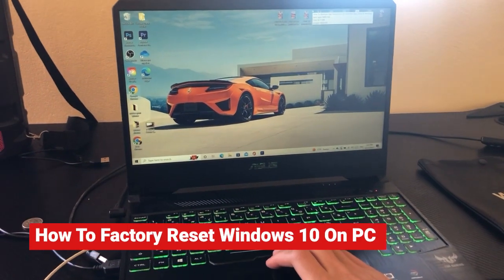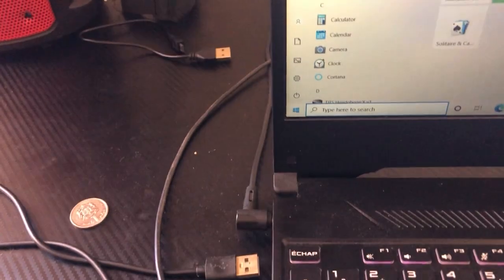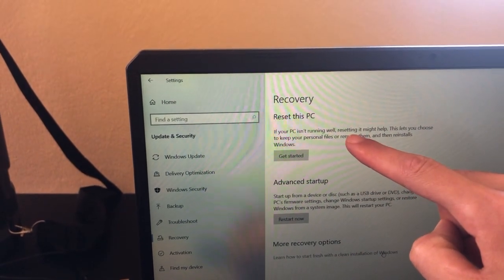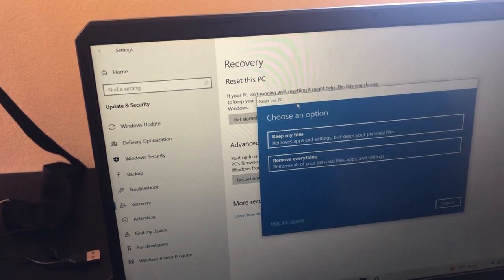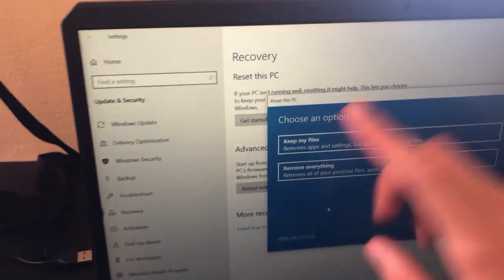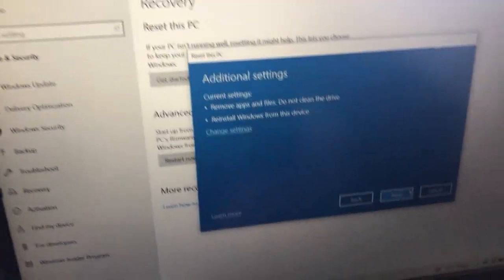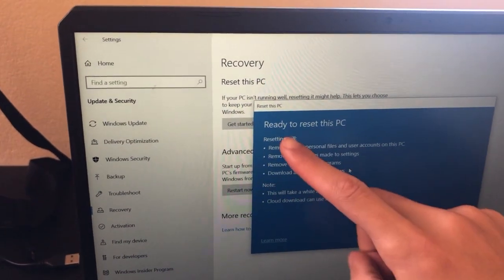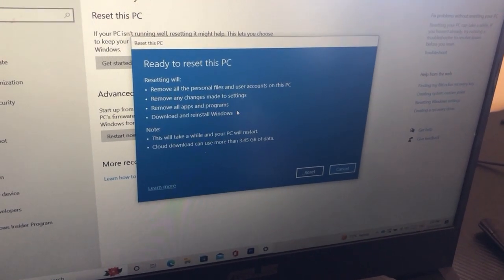How To Factory Reset Windows 10 On PC (Without USB or DVD Recovery Media)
How To Factory Reset Windows 10 On PC (Without USB or DVD Recovery Media) is today's video,Can you reinstall or Reset Windows 10 without CD or USB? How to reinstall Windows 10 without or with CD/USB on your ASUS, Dell, Acer, etc.? The ways are various for you to have a shot and watch this video to know what you should do. Also, learn useful tips on how to prevent your files from getting erased before reinstalling Windows 10.